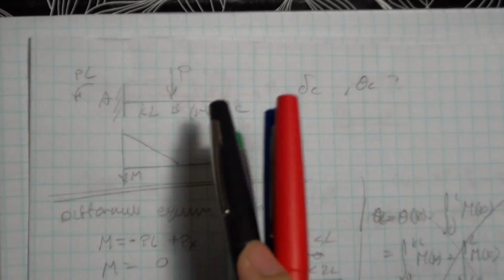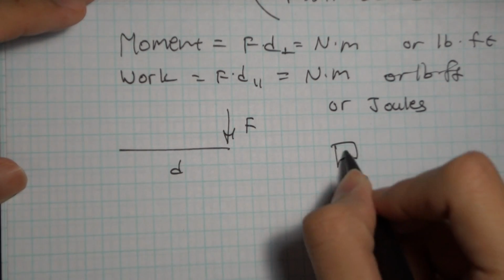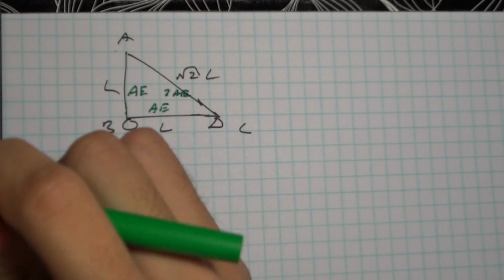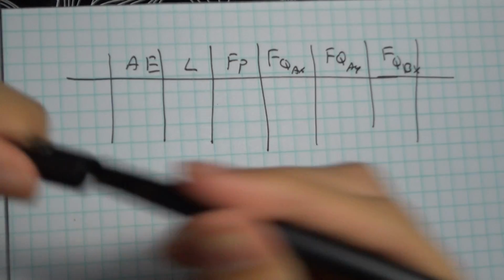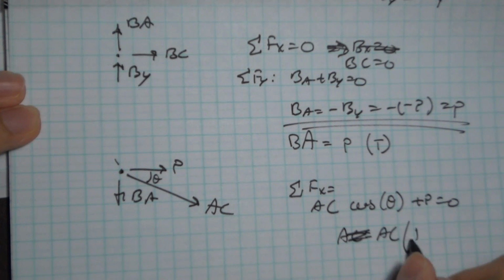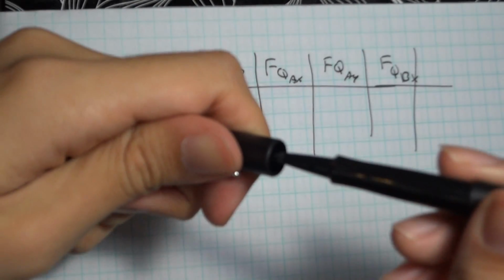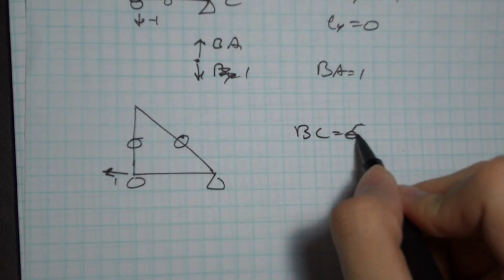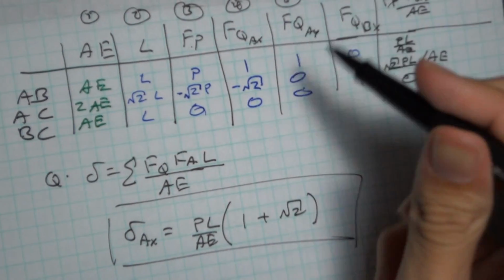Quiz Review (Part 1) 2012